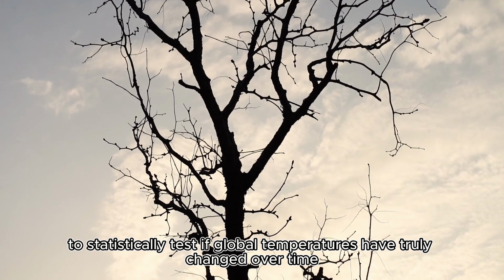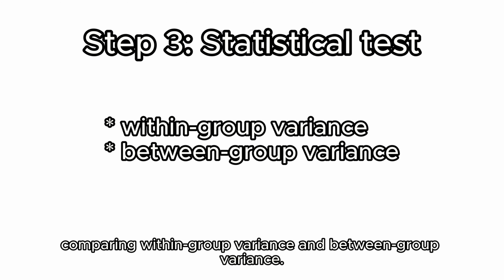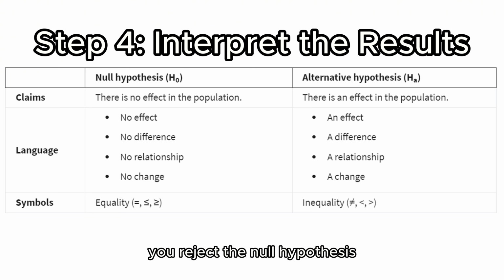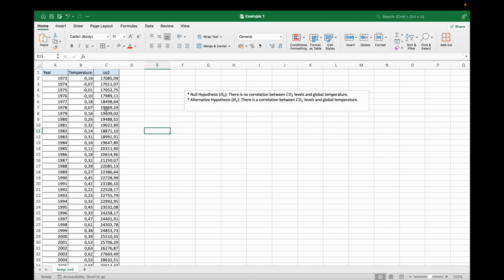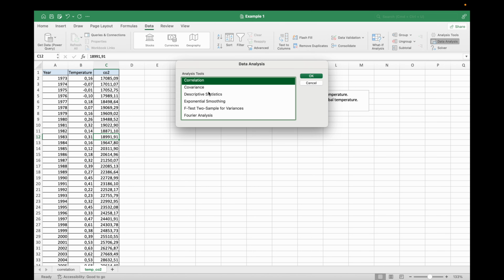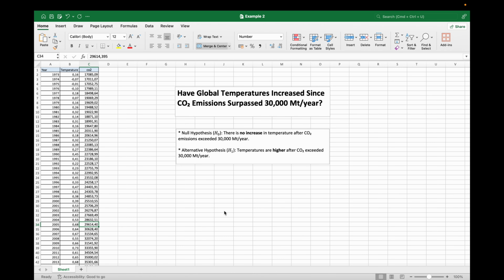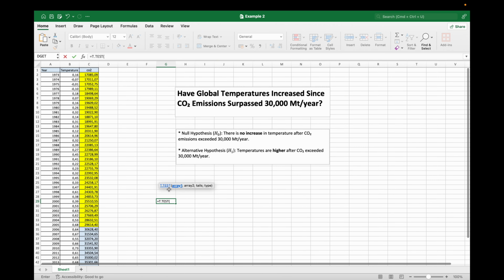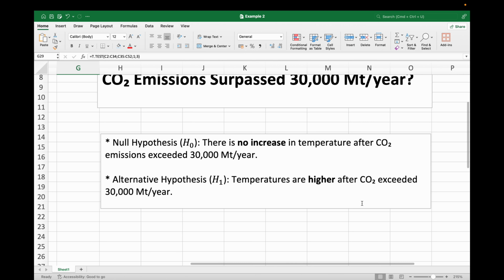busa 2020 assignment 2 | hypothesis testing